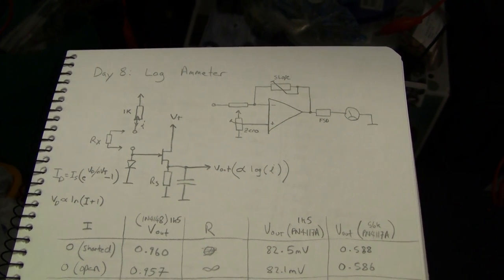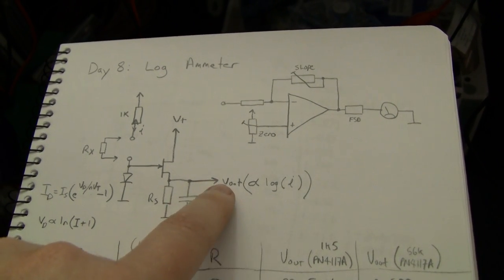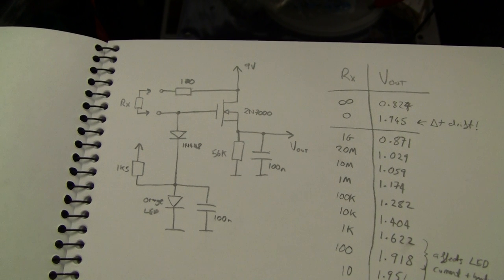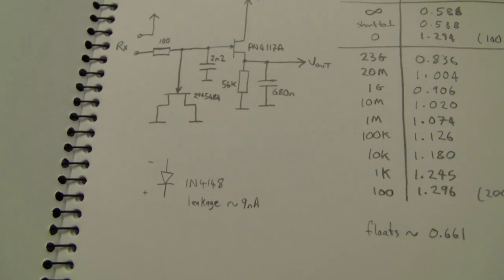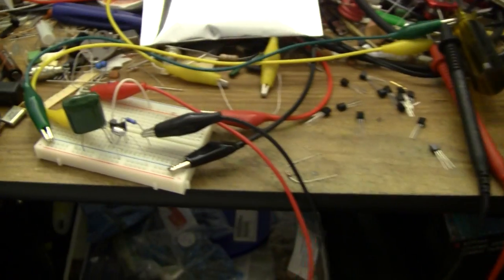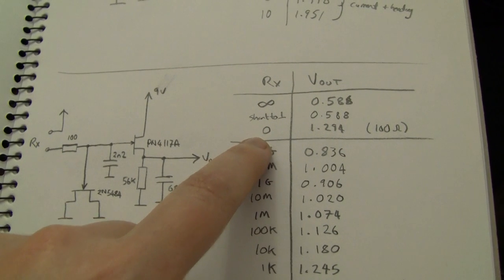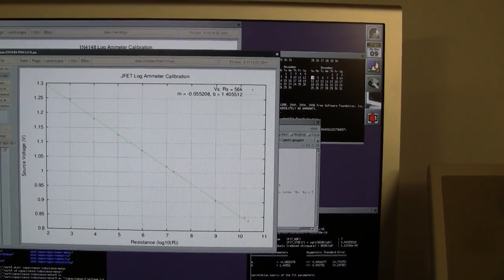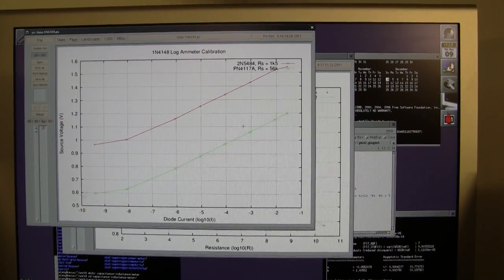Advent Calendar of Circuits 2011: Day 8: Log Ammeter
Day 8: Logarithmic ammeter using diode junctions and a JFET follower.